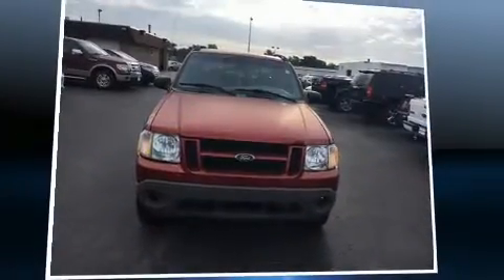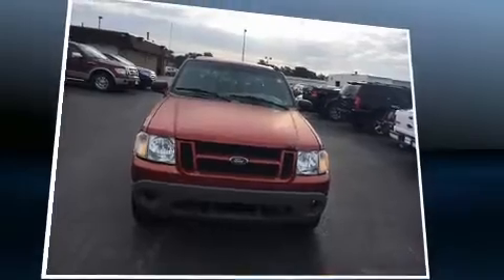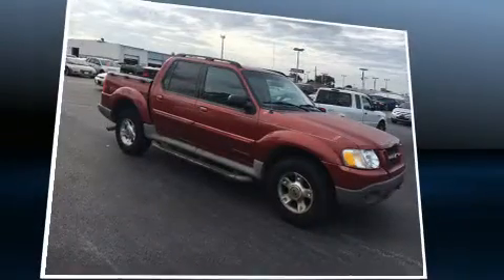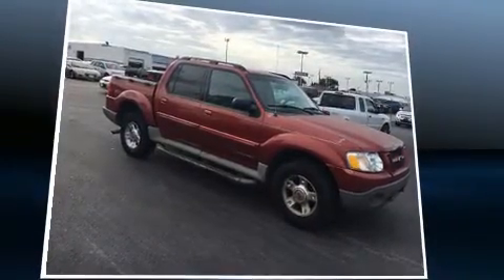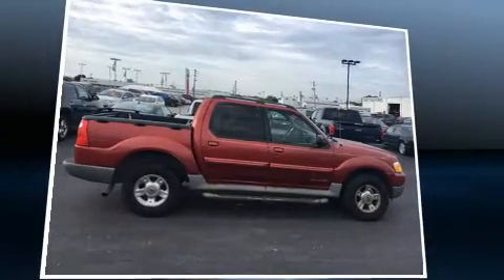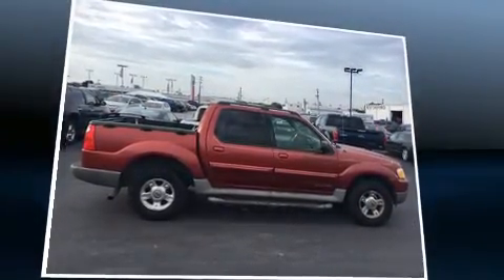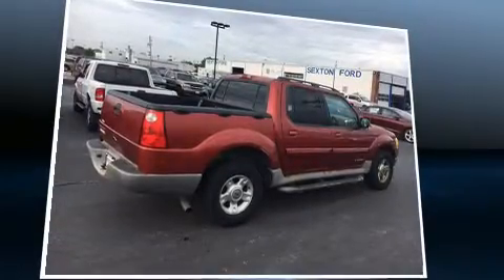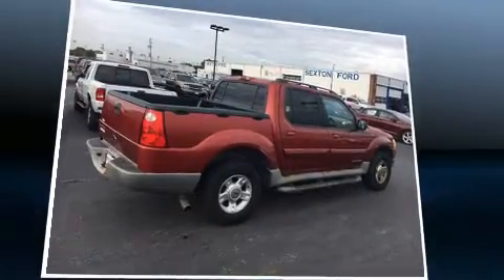2002 Ford Explorer Sport Trac Value in Moline, IL 61265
Sexton Ford
3802 16th Street

Here's a great deal on a 2002 Ford Explorer Sport Trac. It features four-wheel drive capabilities, a durable automatic transmission, and a 4 liter 6 cylinder engine. Ford prioritized practicality, efficiency, and style by including: front and rear reading lights, a tachometer, speed sensitive wipers, air conditioning, skid plates, a roof rack, and 1-touch window functionality. Audio features include a CD player with AM/FM radio, a cassette player, and 4 speakers, providing excellent sound throughout the cabin. Ford ensures the safety and security of its passengers with equipment such as: dual front impact airbags, ignition disabling, and ABS brakes. We know that you have high expectations, and we enjoy the challenge of meeting and exceeding them! Stop by our dealership or give us a call for more information.